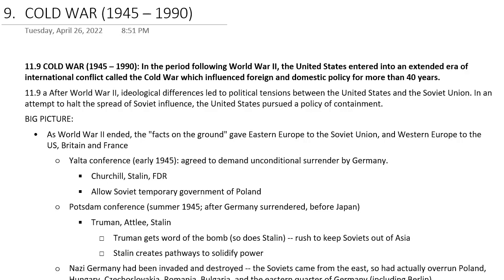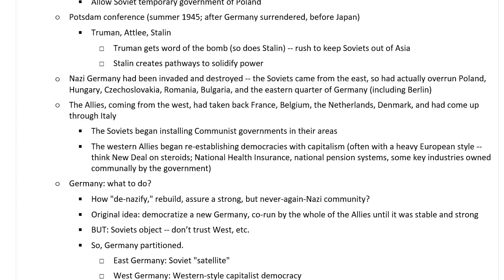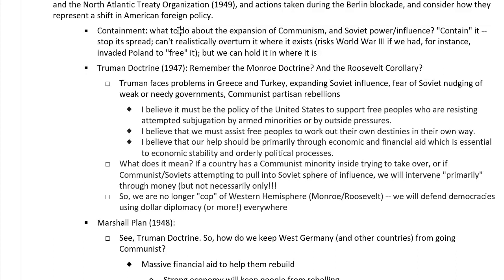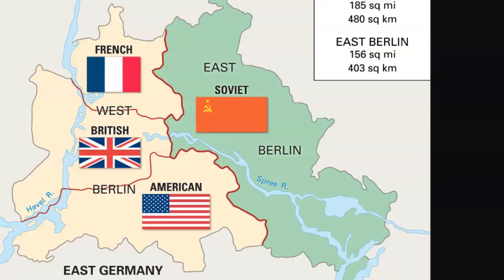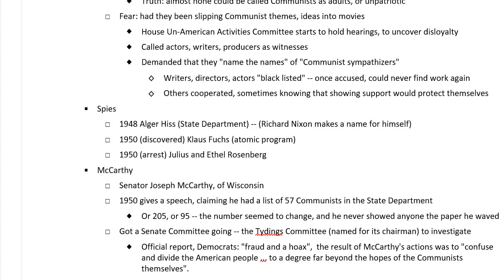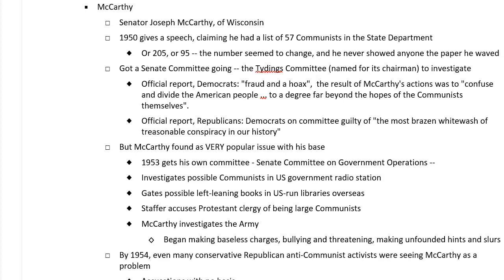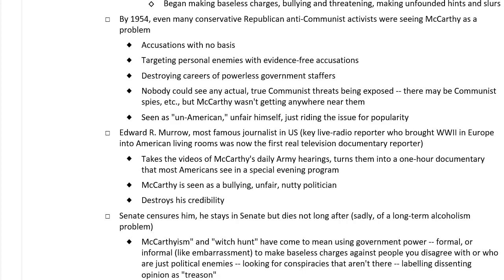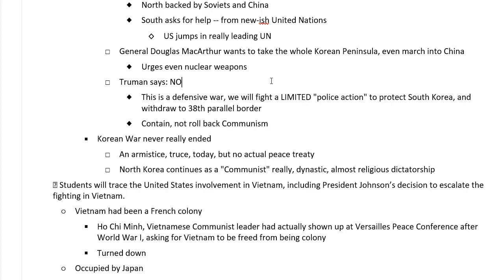Unit 9a 1 Cold War 1